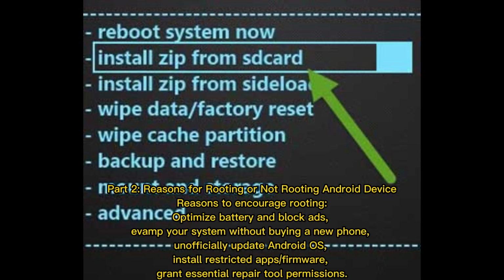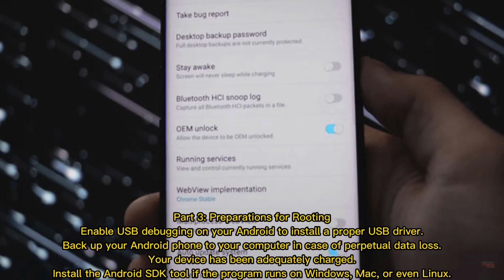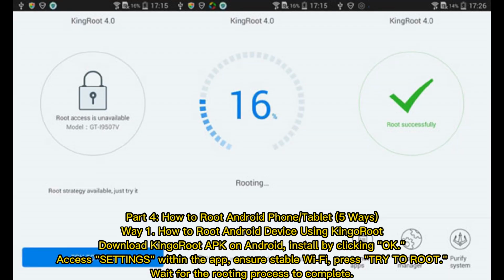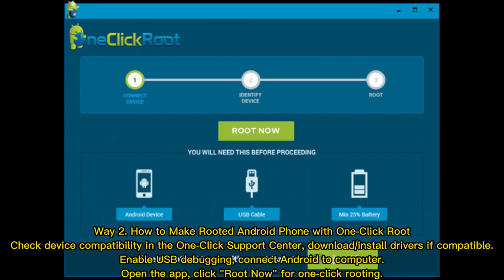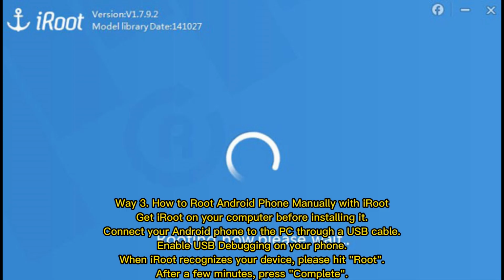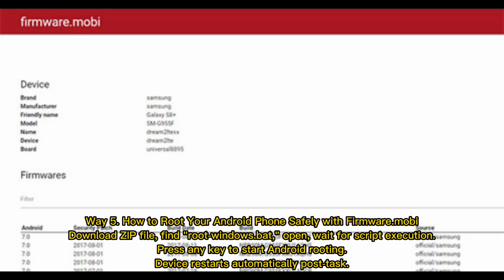How to Root Android Devices: All You Want to Know About Rooting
How do you root your Android phone? This video tells you how to root Android phone/tablet in several easy ways. And beyond that, we also cover some more tips and tricks before rooting Android.

00:00 Start
00:23 Part 2: Reasons for Rooting or Not Rooting Android Device
01:01 Part 3: Preparations for Rooting
01:23 Part 4: How to Root Android Phone/Tablet